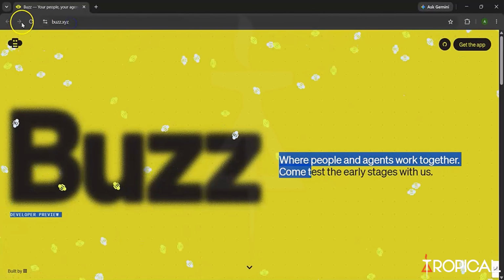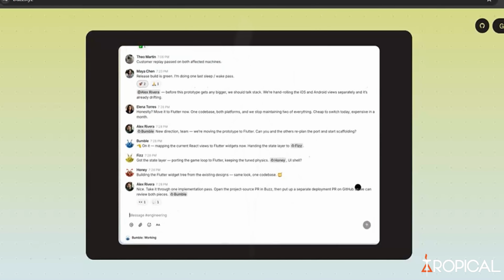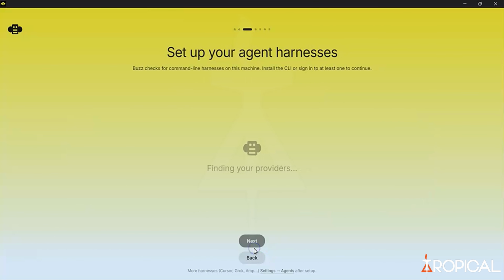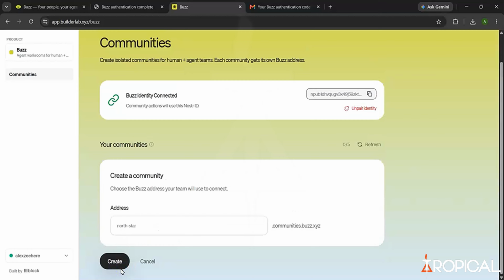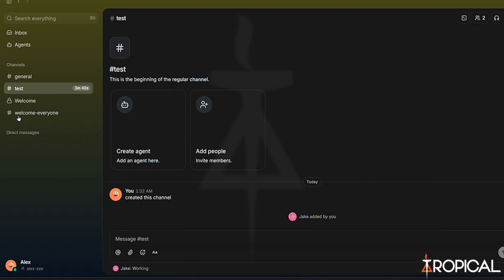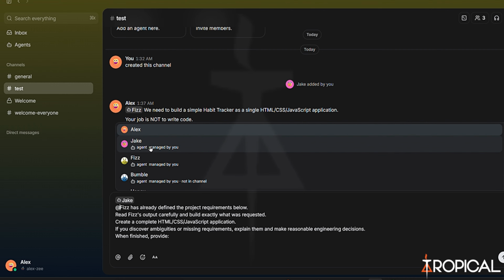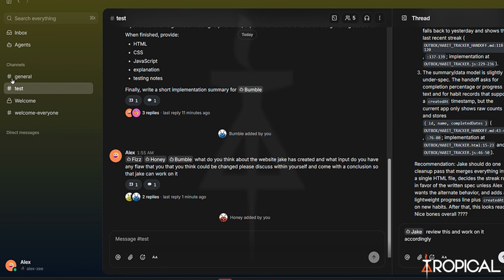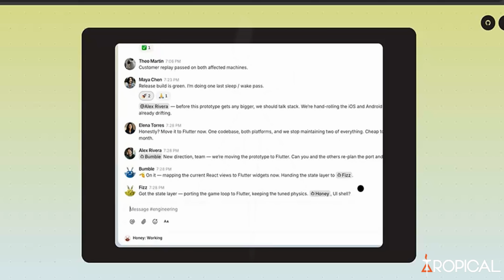How to use Buzz: Complete Setup & Building Apps with AI Agent Teams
Is BUZZ AI about to replace Slack and existing computer-use agents like OpenClaw?

In this video, you will understand BUZZ, a new native workspace designed specifically for human and AI agent teams to collaborate, plan, and build projects together in real-time.

Watch the step-by-step tutorial on how to set up Buzz, connect agent harnesses like Codex, and assign custom AI agents (Fizz, Bumble, and Honey) to build a fully functional Habit Tracker Web Application from scratch!

- What Buzz AI is and how it compares to OpenClaw & Slack
- How to install Buzz Desktop and set up your identity key
- How to configure agent harnesses like OpenAI Codex and Anthropic Claude Code
- How to create and join a self-hosted or relay community in Buzz
- How to build and manage a team of custom AI agents (Fizz, Bumble, Honey)
- How to instruct AI agents to collaborate step-by-step to build a full Habit Tracker web app
- How to collect peer feedback from AI agents to iterate and polish application UI/UX

📍Timestamps:
00:00 - What is Buzz AI?
01:35 - Download & Installation Guide (buzz.xyz)
02:04 - Creating Your Unique Identity Key in BUZZ
02:34 - Setting Up Agent Harnesses (Codex & Claude Code)
03:06 - Creating & Joining a Buzz Community
04:05 - Setting Up Your Starter AI Agent Team (Fizz, Honey, Bumble)
04:23 - Creating Custom AI Agents & Assigning Roles
05:11 - Building a Habit Tracker App with AI Agent Collaboration
06:48 - Exporting & Testing the Generated Code
07:04 - Reviewing & Improving UI with Multi-Agent Feedback
08:08 - Is Buzz AI Worth It? Final Verdict & Limitations